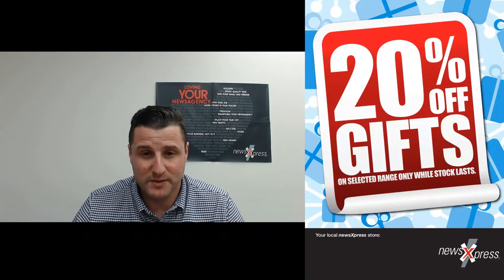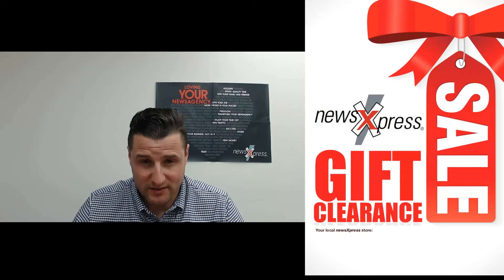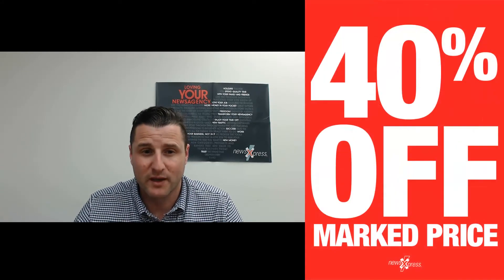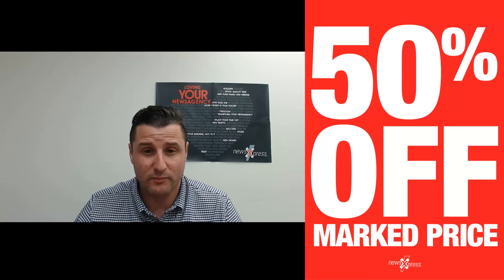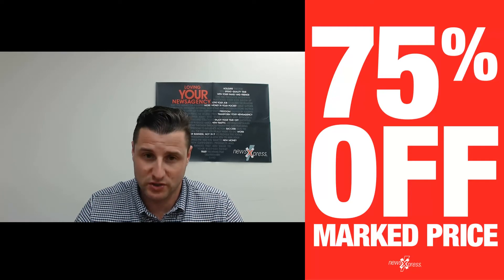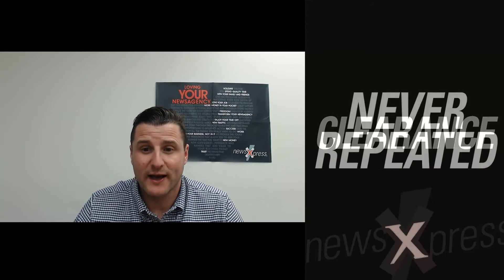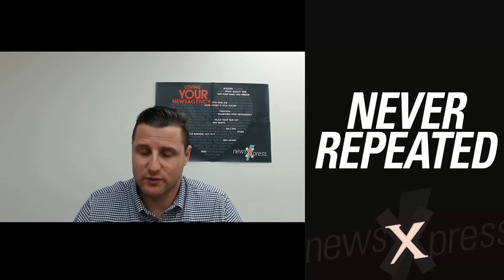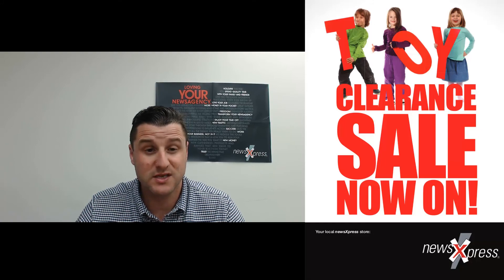Post Xmas NXP Comm